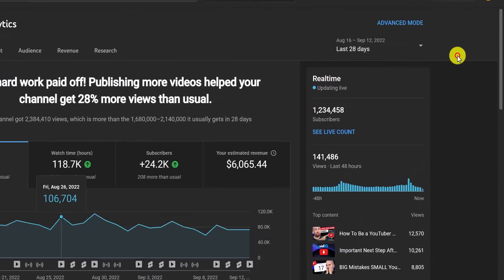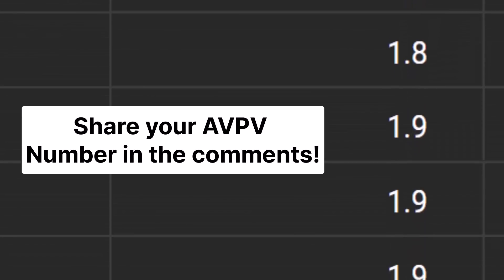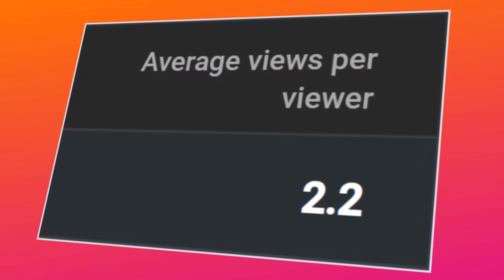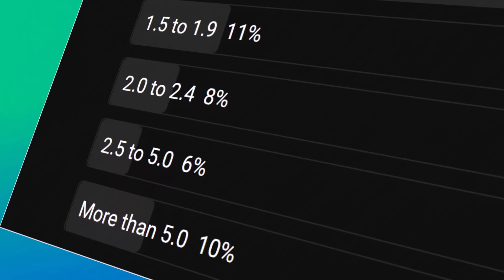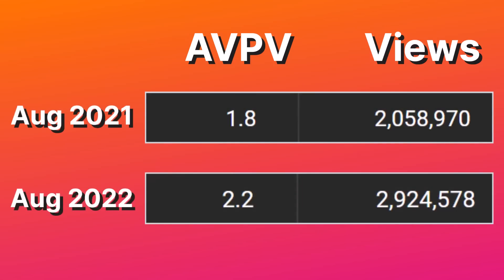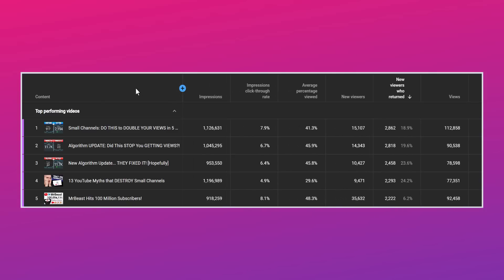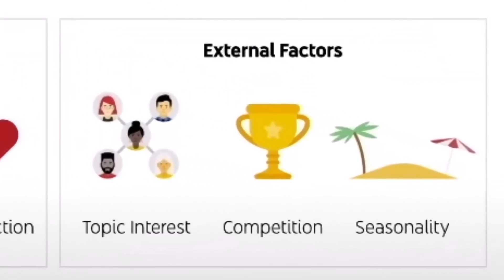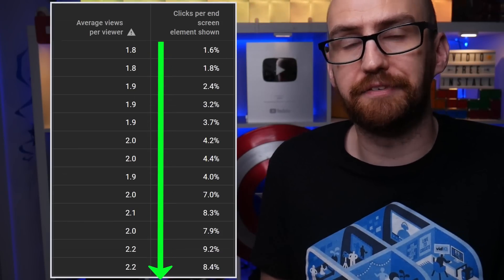THIS YouTube Algorithm DESTROYS Small Channels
More than half of creators really struggle with this part of the YouTube algorithm. What is it and how to fix it?

⏱️⏱️VIDEO CHAPTERS⏱️⏱️
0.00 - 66% of YouTubers FAIL THIS YouTube Algorithm!
0:15 - How to find Average Views Per Viewer for your channel
1:02 - Why is AVPV important?
2:15 - What affects AVPV
4:06 - How to start improving AVPV